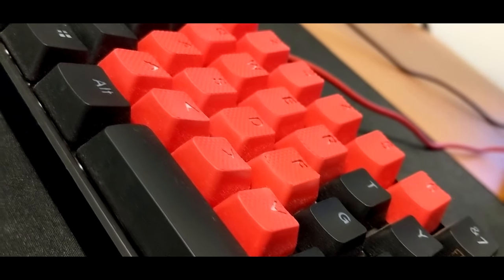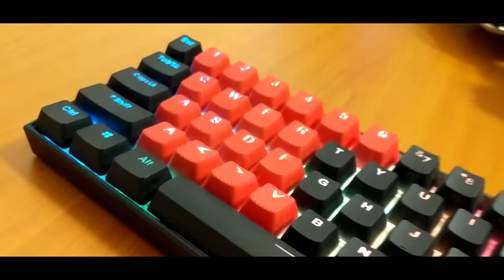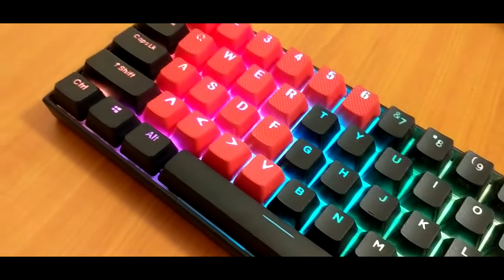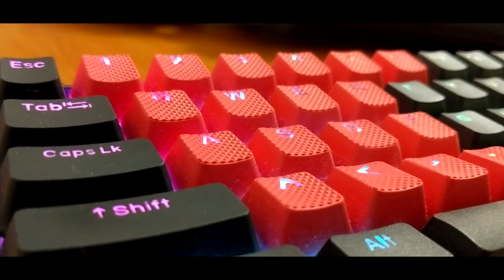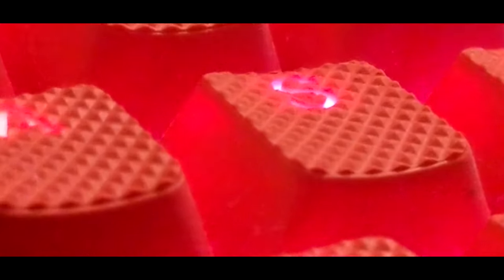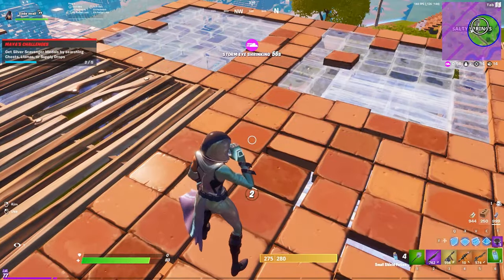Tai Hao Red Rubber Keycaps Quick Review (After 6 Months)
| Open Description |

Music
● Any music featured in the video is not mine nor do I claim to own it